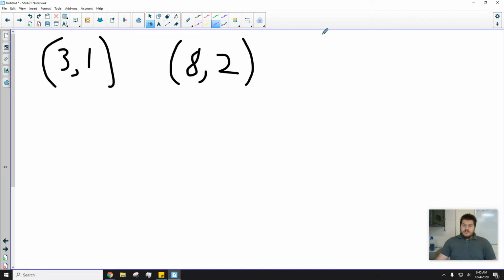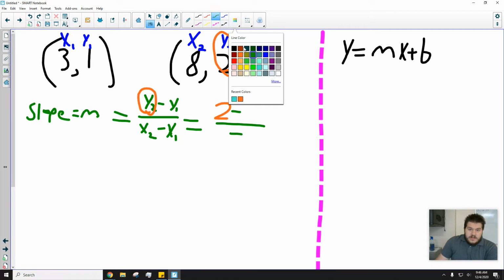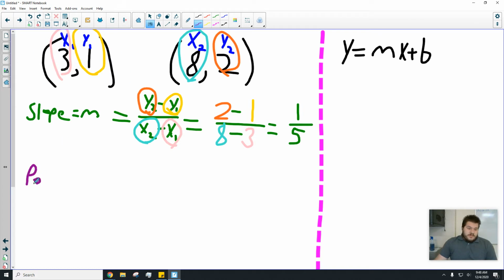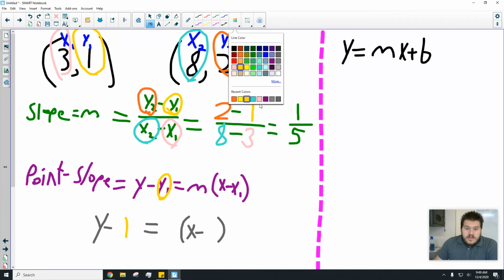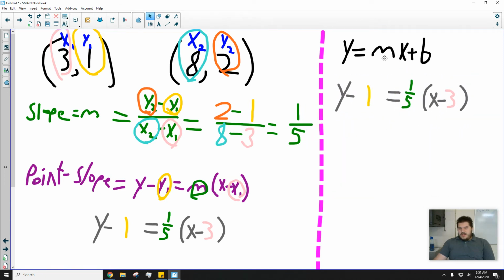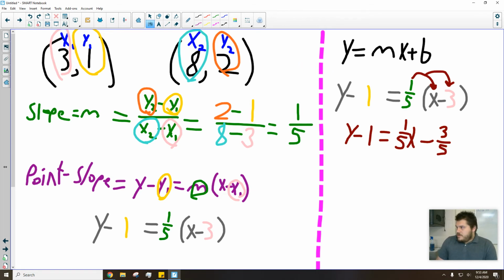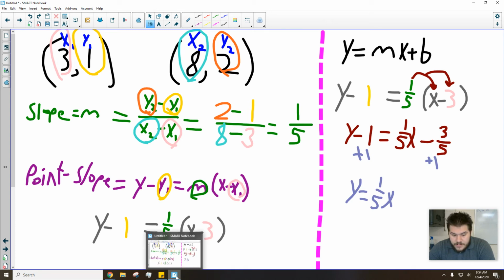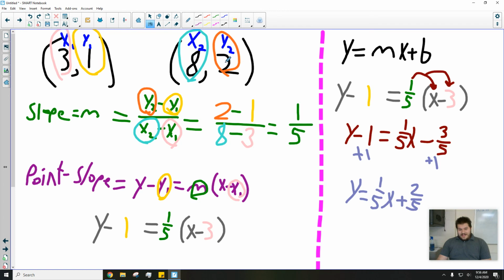Unit 03 Lesson 05 Finding the Equation of a Line using Two Points.